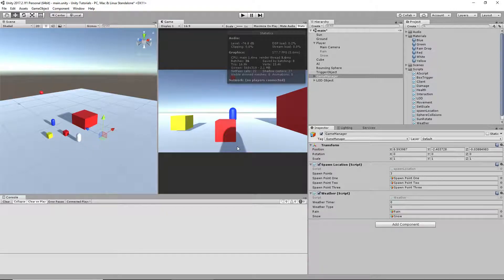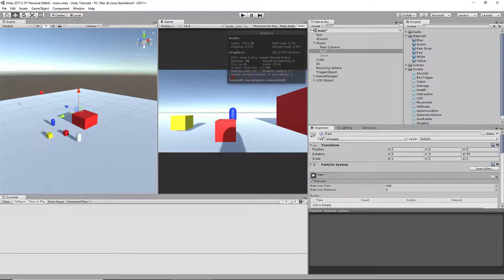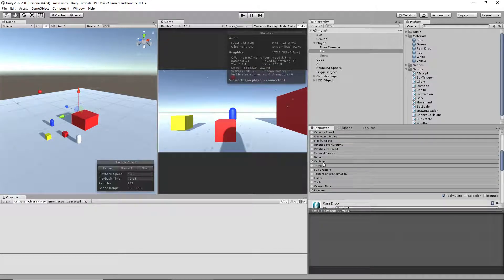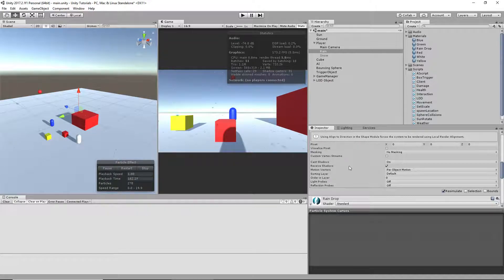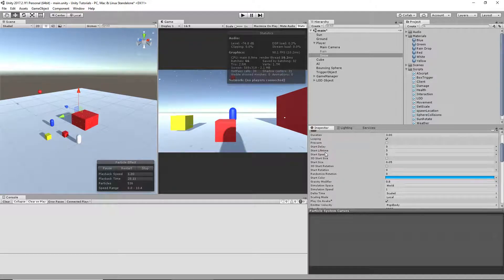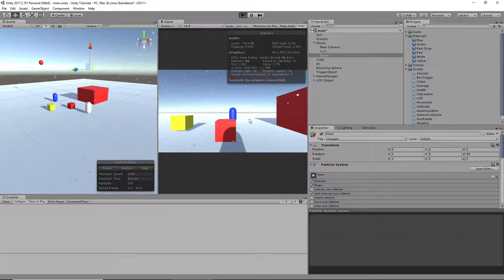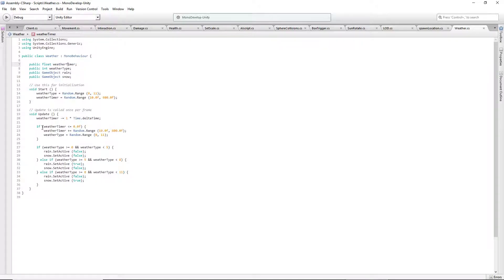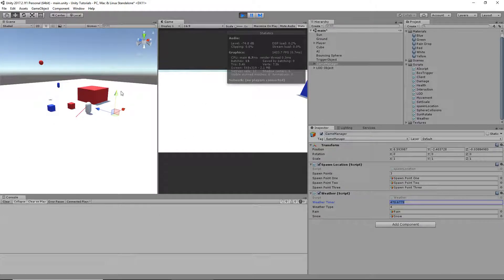Unity - Weather Effects (Tutorial)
In this video I show you how to create weather effects (Such as snow and rain) in your game.